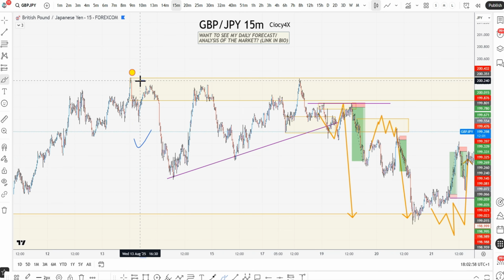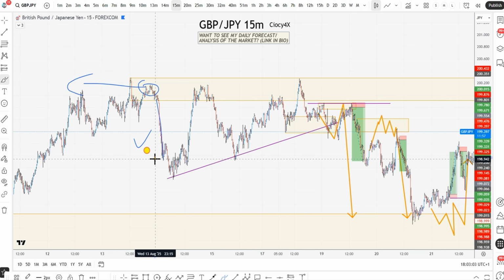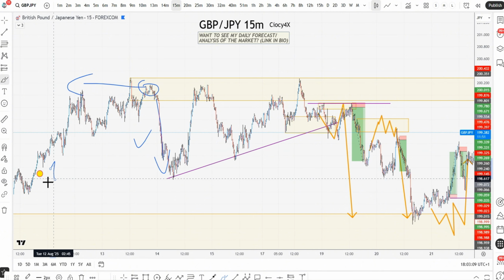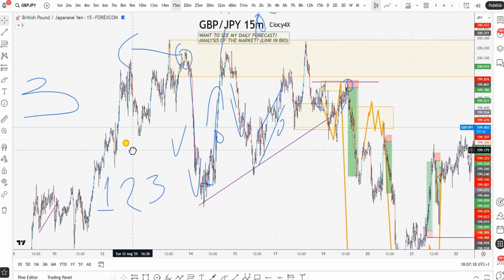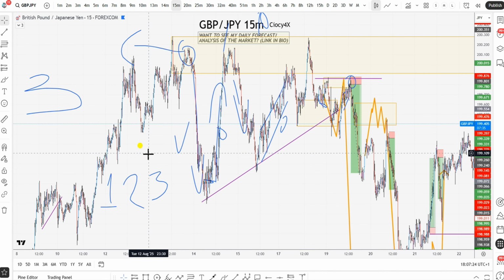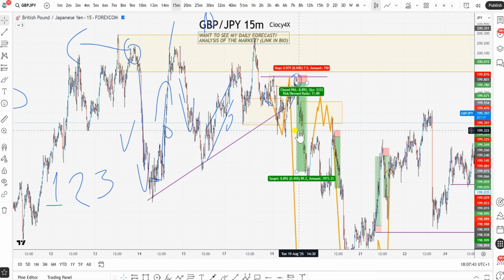Why Your TRADING Feels Random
🔸IF YOU KEEP LOSING TRADES and feel like you're always a step behind — this is for you.
In this video, I break down 4 powerful trading concepts that most beginners overlook… and even experienced traders don’t fully apply.

🧠 Behavioral Breakdown of the case “Structure Seen, But Not Understood™”

💰 Tip 1 — Volume
→ Learn to read the story volume tells — when pressure is real… and when it’s just noise

🧠 Tip 2 — Momentum
→ Stop trading against force — when price accelerates or decelerates, it’s always telling you something

⚔️ Tip 3 — Buyers vs Sellers
→ Who’s in control? Learn to spot the shift when one side is absorbing, fading, or breaking through

🎯 Tip 4 — Price Behaviour at Key Zones
→ It’s not just the level that matters — it’s how price moves when it gets there

✅ When these 4 align, trades don’t feel like guessing — they feel like execution

⚠ MORALE:
🔸 Knowing where price is… means nothing unless you understand why it’s moving
🔸 Volume, timing, and buyer/seller pressure are the tools that separate random entries from calculated trades
🔸 Drop “TIPS” in the comments if you want more breakdowns like this